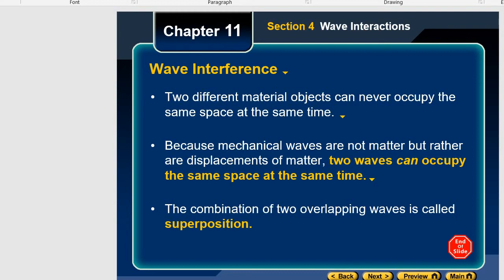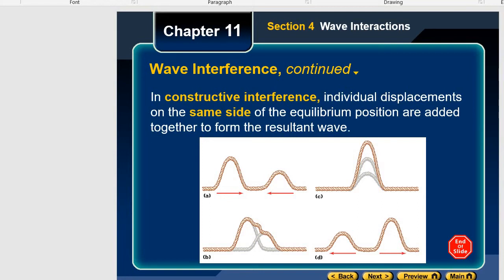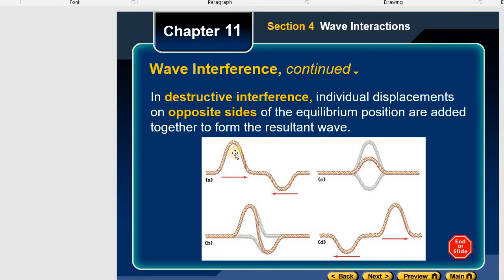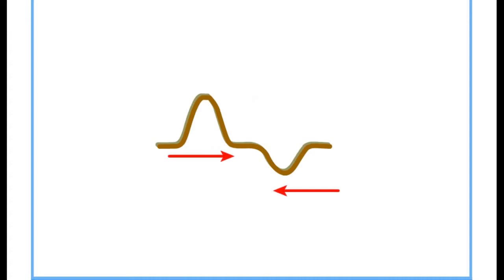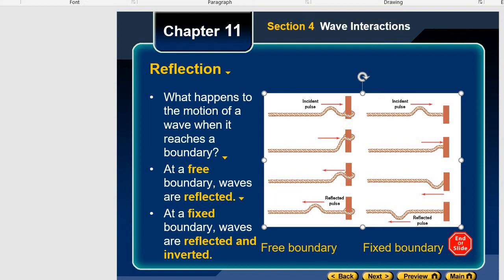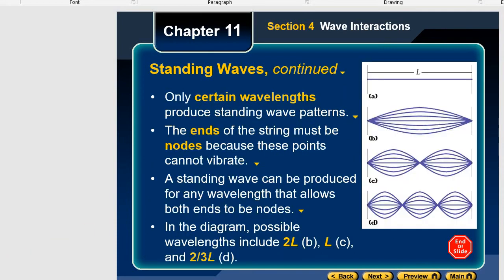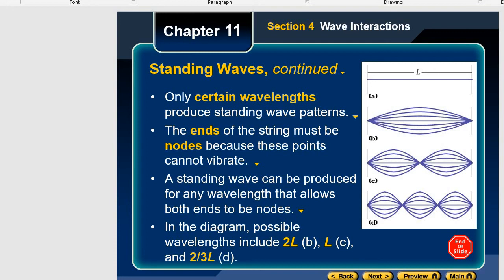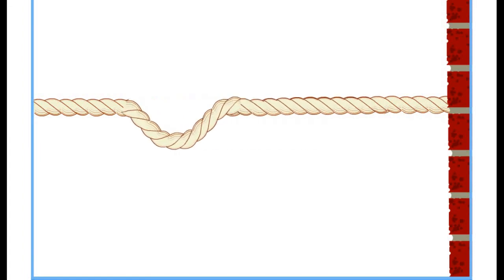grade 10 international physics section 4